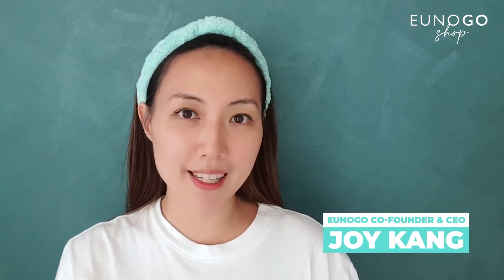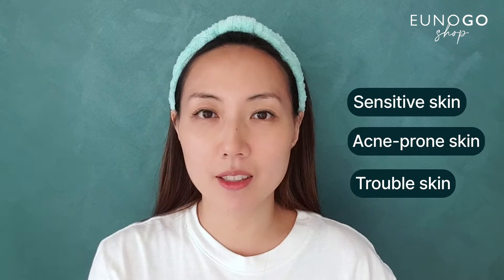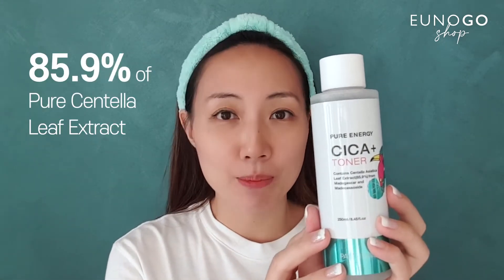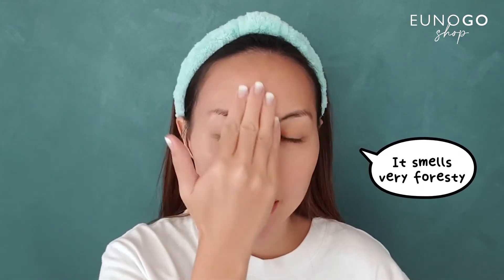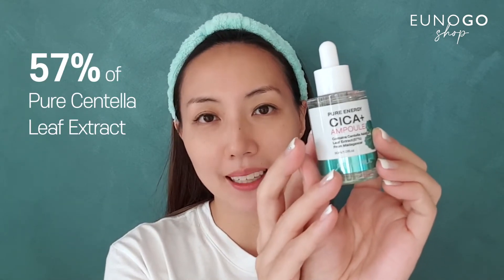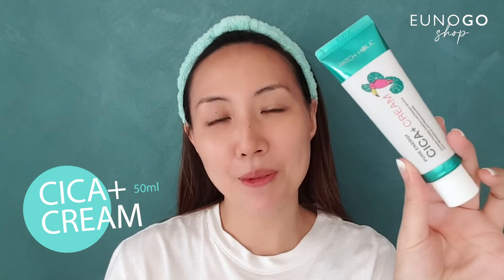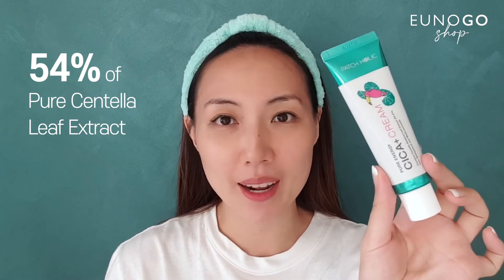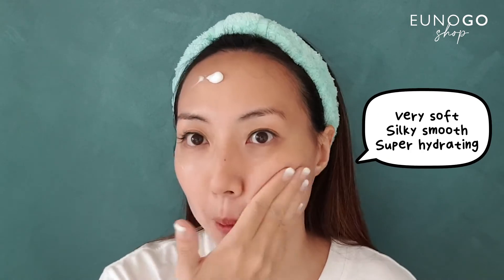New Cica Plus Skincare! Routine For Sensitive, Acne-Prone & Dry Skin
Patchholic’s new Cica Plus+ line is finally here! There’s a toner, ampoule and cream, all of which contain at least 54% centella asiatica (cica) extract from Madagascar!

Pure Energy Cica+ Toner: 85.9% of
 Pure Centella
 Leaf Extract + Madecassoside
Pure Energy Cica+ Ampoule: 57% of
Pure Centella
 Leaf Extract + Hyaluronic Acid
Pure Energy Cica+ Cream: 54% of
Pure Centella
Leaf Extract + Madecassoside

This Cica Plus+ line is a Patchholic x Eunogo Exclusive Line, and is only available at Eunogo.

Follow Eunogo!

Eunogo - your most trusted Korean beauty and wellness concierge ✨